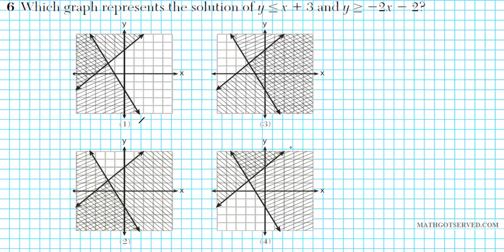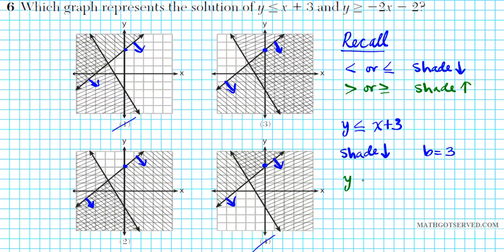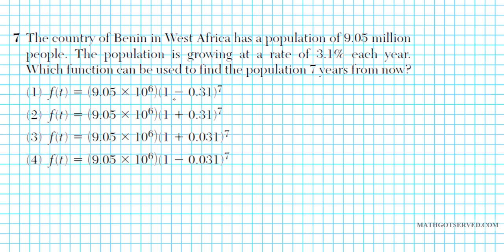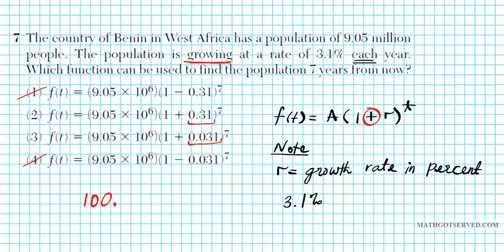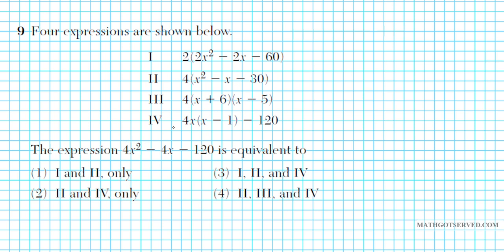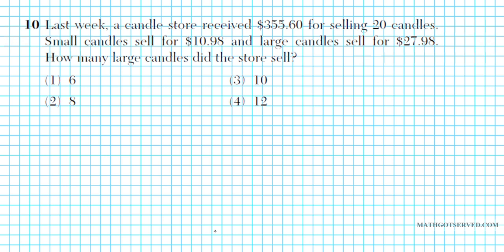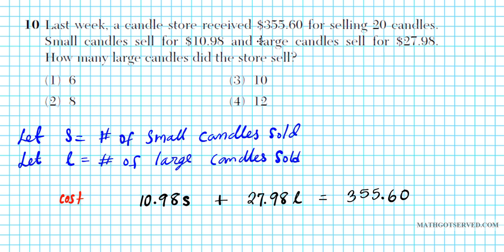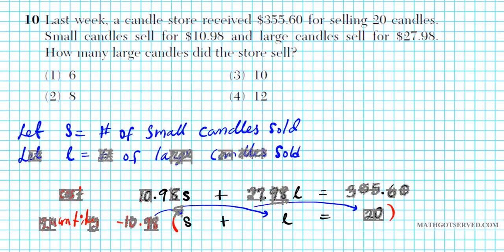August 2015 Algebra I Common Core Regents 6 to 10 NYS New York State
f(x)  2x  b, if b is increased by 4 units, the graph of the new
line would be shifted 4 units
(1) right (3) left
(2) up (4) down
2 Rowan has $50 in a savings jar and is putting in $5 every week. Jonah
has $10 in his own jar and is putting in $15 every week. Each of them
plots his progress on a graph with time on the horizontal axis and
amount in the jar on the vertical axis. Which statement about their
graphs is true?
(1) Rowan’s graph has a steeper slope than Jonah’s.
(2) Rowan’s graph always lies above Jonah’s.
(3) Jonah’s graph has a steeper slope than Rowan’s.
(4) Jonah’s graph always lies above Rowan’s.
3 To watch a varsity basketball game, spectators must buy a ticket at
the door. The cost of an adult ticket is $3.00 and the cost of a
student ticket is $1.50. If the number of adult tickets sold is
represented by a and student tickets sold by s, which expression
represents the amount of money collected at the door from the
ticket sales?
(1) 4.50as (3) (3.00a)(1.50s)
(2) 4.50(a  s) (4) 3.00a  1.50s
Algebra I (Common Core) – Aug. ’15 [3] [OVER]
4 The graph of f(x) is shown below. computations.
Which function could represent the graph of f(x)?
(1) f(x)  (x  2)(x2  3x  4)
(2) f(x)  (x  2)(x2  3x  4)
(3) f(x)  (x  2)(x2  3x  4)
(4) f(x)  (x  2)(x2  3x  4)
5 The cost of a pack of chewing gum in a vending machine is $0.75.
The cost of a bottle of juice in the same machine is $1.25. Julia has
$22.00 to spend on chewing gum and bottles of juice for her team and
she must buy seven packs of chewing gum. If b represents the number
of bottles of juice, which inequality represents the maximum number
of bottles she can buy?
(1) 0.75b  1.25(7) ≥ 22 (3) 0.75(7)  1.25b ≥ 22
(2) 0.75b  1.25(7) ≤ 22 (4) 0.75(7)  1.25b ≤ 22
y
x
Algebra I (Common Core) – Aug. ’15 [4]
6 Which graph represents the solution of y ≤ x  3 and y ≥ 2x  2? computations.
7 The country of Benin in West Africa has a population of 9.05 million
people. The population is growing at a rate of 3.1% each year.
Which function can be used to find the population 7 years from now?
(1) f(t)  (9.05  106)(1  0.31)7
(2) f(t)  (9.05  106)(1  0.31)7
(3) f(t)  (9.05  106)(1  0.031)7
(4) f(t)  (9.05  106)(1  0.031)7
y
x
(1)
(2)
(3)
(4)
y
x
y
x
y
x
Algebra I (Common Core) – Aug. ’15 [5] [OVER]
8 A typical cell phone plan has a fixed base fee that includes a certain computations.
amount of data and an overage charge for data use beyond the plan.
A cell phone plan charges a base fee of $62 and an overage charge
of $30 per gigabyte of data that exceed 2 gigabytes. If C represents
the cost and g represents the total number of gigabytes of data,
which equation could represent this plan when more than
2 gigabytes are used?
(1) C  30  62(2  g) (3)C  62 30(2  g)
(2) C  30  62(g  2) (4) C  62  30(g  2)
9 Four expressions are shown below.
I 2(2x2  2x  60)
II 4(x2  x  30)
III 4(x  6)(x  5)
IV 4x(x  1)  120
The expression 4x2  4x  120 is equivalent to
(1) I and II, only (3) I, II, and IV
(2) II and IV, only (4) II, III, and IV
10 Last week, a candle store received $355.60 for selling 20 candles.
Small candles sell for $10.98 and large candles sell for $27.98.
How many large candles did the store sell?
Algebra I (Common Core) – Aug. ’15 [6]
11 Which representations are functions?
(1) I and II (3) III, only
(2) II and IV (4) IV, only
12 If f(x)  , then f (1 __
2)
3
13 The zeros of the function f(x)  3x2  3x  6 are
2 3

Algebra I (Common Core) – Aug. ’15 [8]
16 Which graph represents f(x)  {|x| x  1
17 If f(x)  x2  2x  8 and g(x)  1 __
4 x  1, for which values of x is
f(x)  g(x)?
(1) 1.75 and 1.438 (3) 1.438 and 0
(2) 1.75 and 4 (4) 4 and 0
x
y
(1)
x
y
(3)
x
y
(2)
x
y
(4)
Use this space for
computations.
Algebra I (Common Core) – Aug. ’15 [9] [OVER]
18 Alicia has invented a new app for smart phones that two companies computations.
are interested in purchasing for a 2-year contract.
Company A is offering her $10,000 for the first month and will
increase the amount each month by $5000.
Company B is offering $500 for the first month and will double their
payment each month from the previous month.
Monthly payments are made at the end of each month. For which
monthly payment will company B’s payment first exceed company A’s
payment?
19 The two sets of data below represent the number of runs scored by
two different youth baseball teams over the course of a season.
Team A: 4, 8, 5, 12, 3, 9, 5, 2